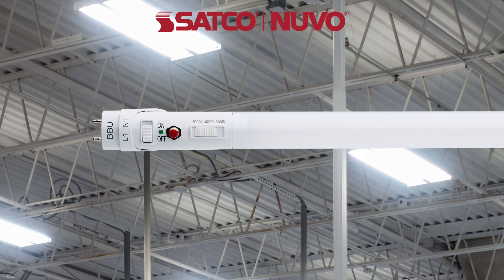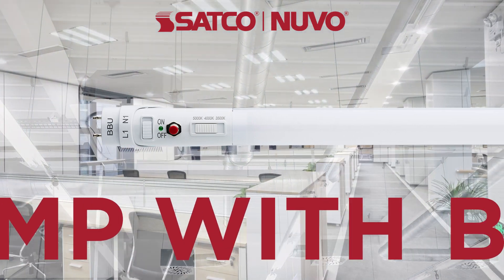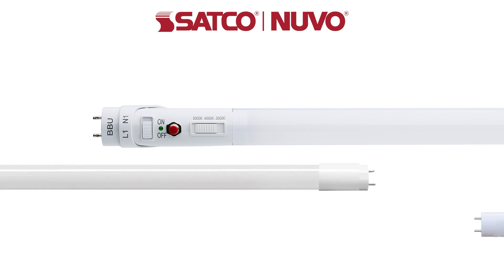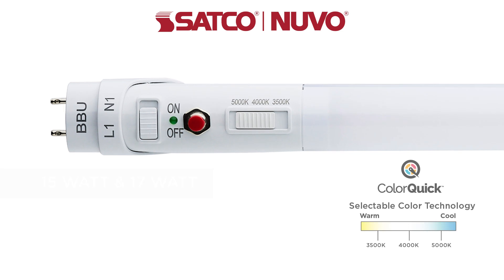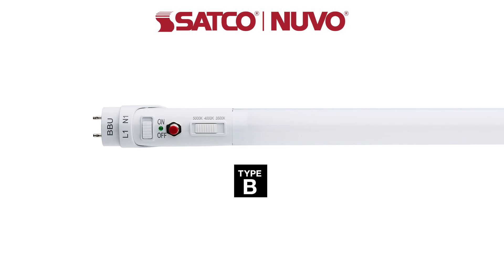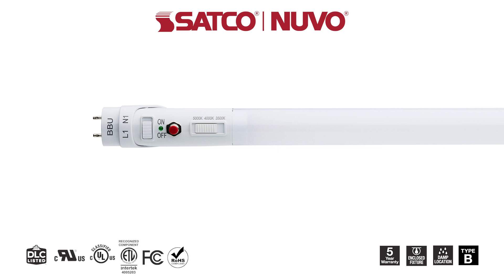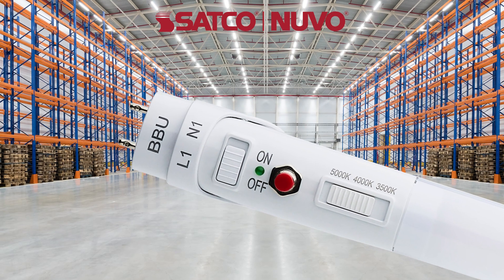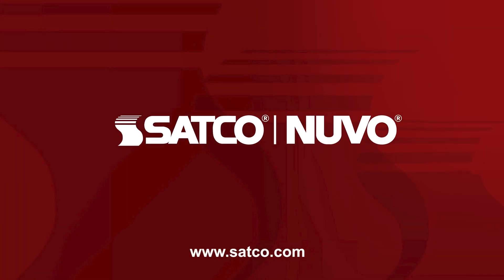T8 Lamp with Battery Backup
SATCO|NUVO’s T8 LED Linear Bypass Lamps combine the dependability of a standard general service T8 Lamp with the added advantage of a built-in battery backup, ensuring up to 90 minutes of continuous illumination in the event of a power failure. These lamps are available in both 15W and 17W options and feature SATCO’s cutting-edge color-quick technology. This allows for hassle-free CCT selection of 3500K, 4000K, or 5000K during installation. These lamps are designed to replace standard T8 and T12 lamps. To learn more about SATCO|NUVO products, visit our